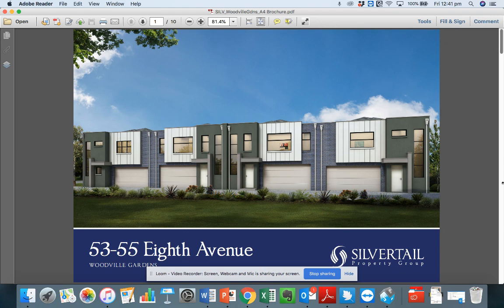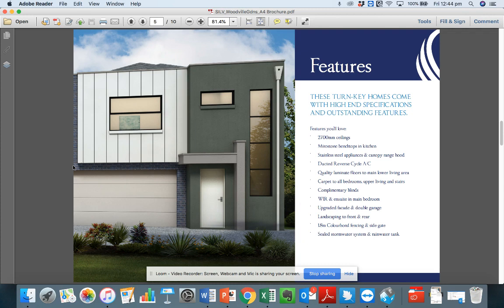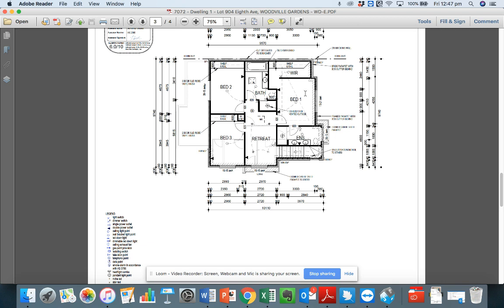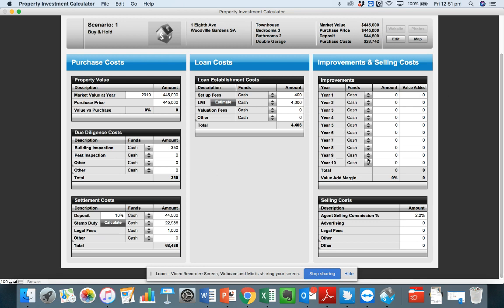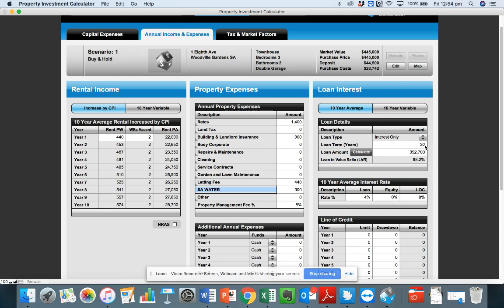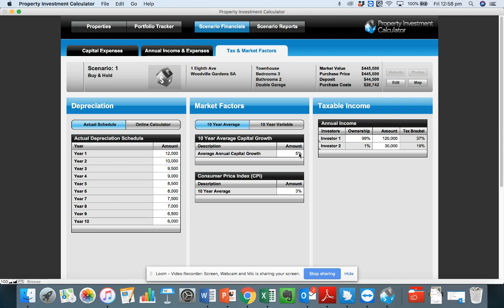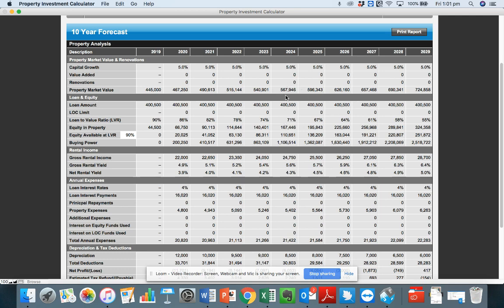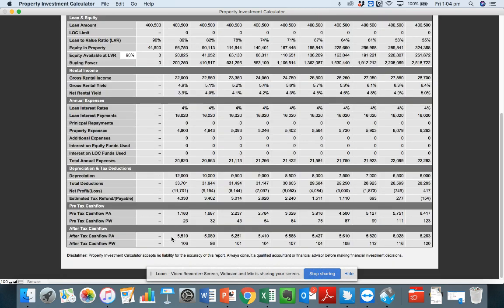Silvertail - Eighth Ave Woodville Gardens Presentation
Introducing a project in Woodville Gardens and Running The Numbers with Nidal Rasheed